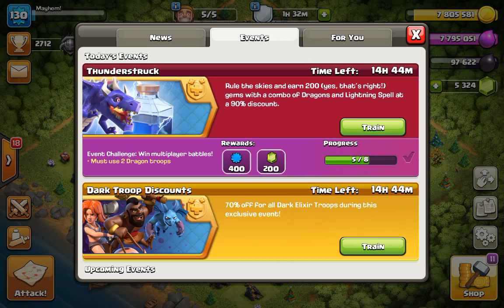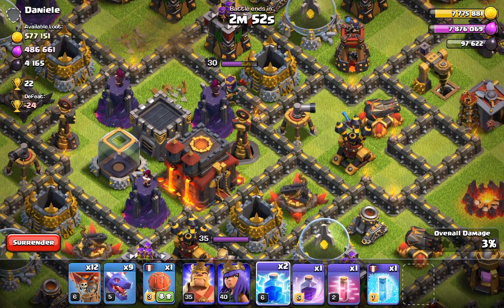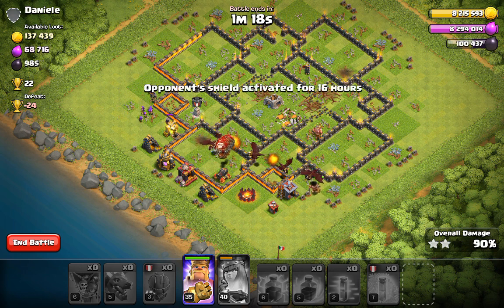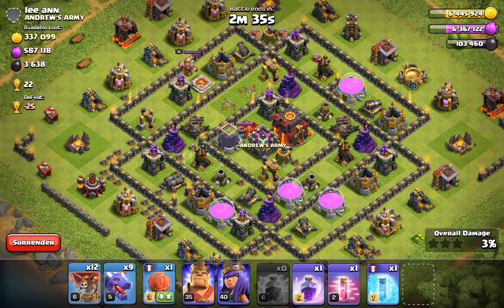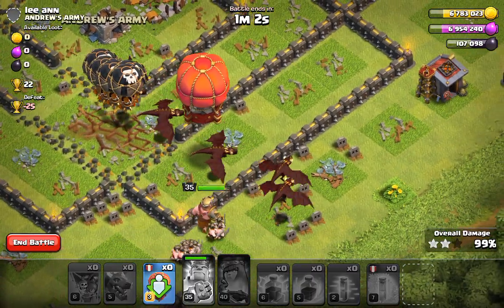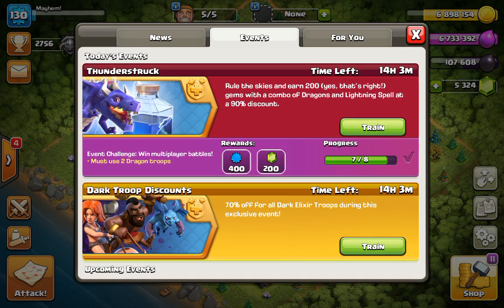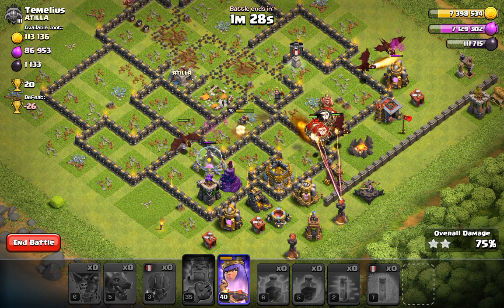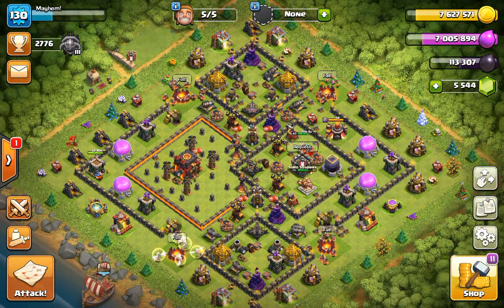200 GEMS FOR THUNDERSTRUCK EVENT!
Come check out my last 3 attacks live to finish off the Thunderstruck Event and claim the 200 gem reward!!